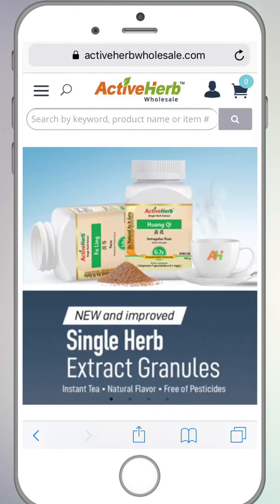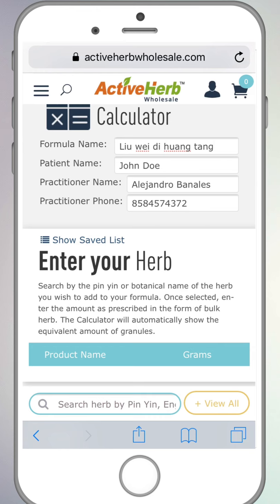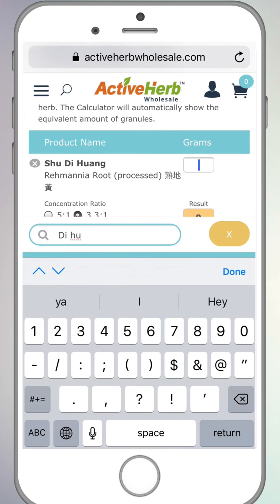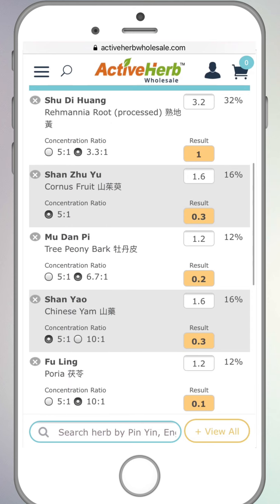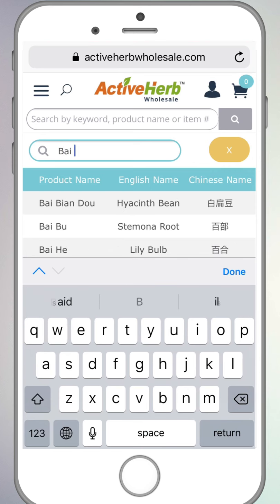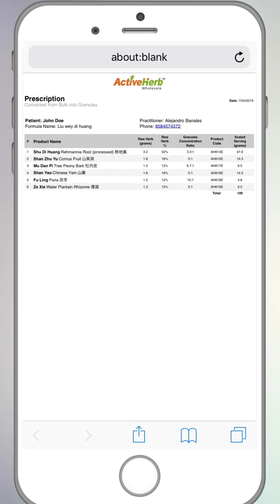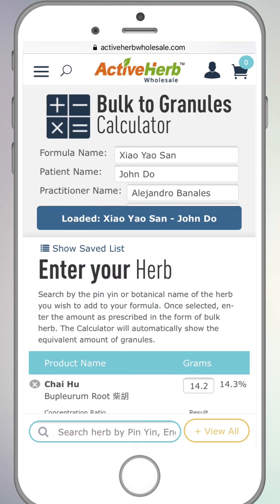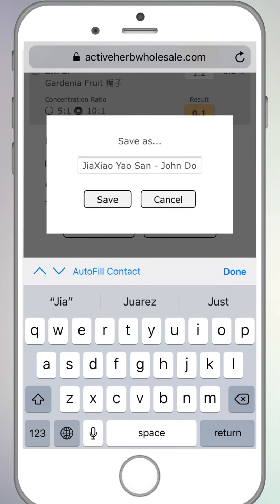Mobile Calculator Tutorial - ActiveHerb